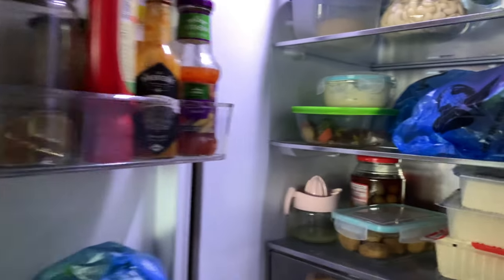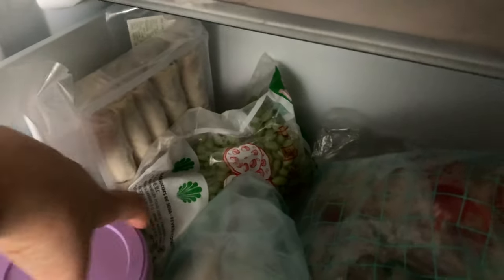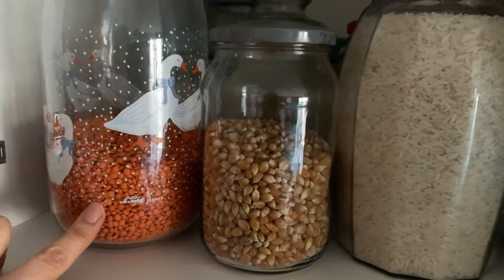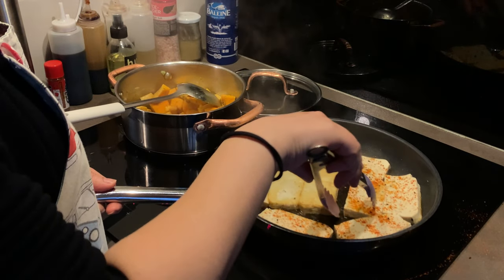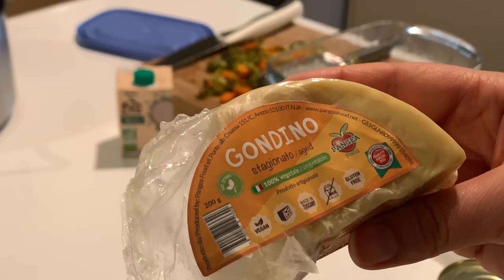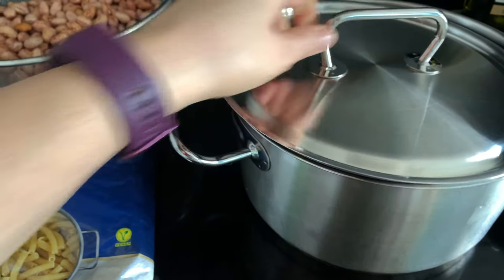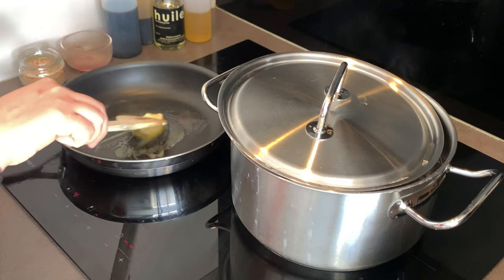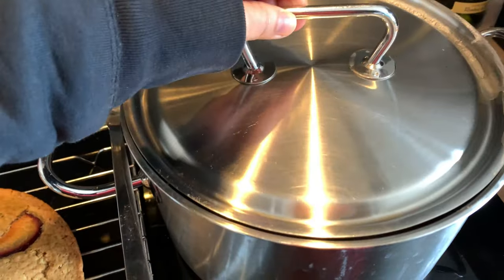VEGAN PANTRY CLEAN OUT MEALS - USING UP LEFT-OVERS AND SAVING $$$ ON GROCERIES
Hello friends!
Today’s video is one I’ve been meaning to do for a while - a pantry clean out!!

Basic ingredients for the cake:
250 ml plant based milk
200g all purpose flour
90g sugar
60 ml neutral oil
1 tbsp of apple cider vinegar (mixed with the milk)
1 tsp baking powder
1 tsp baking soda
1 flax egg (15g flax meal mixed with water)